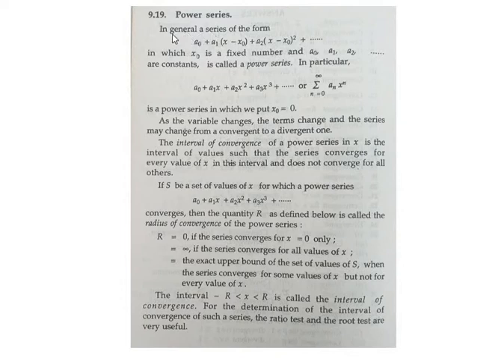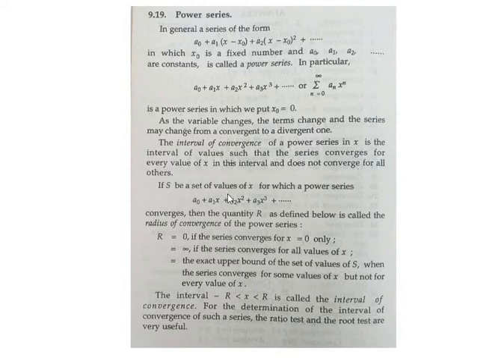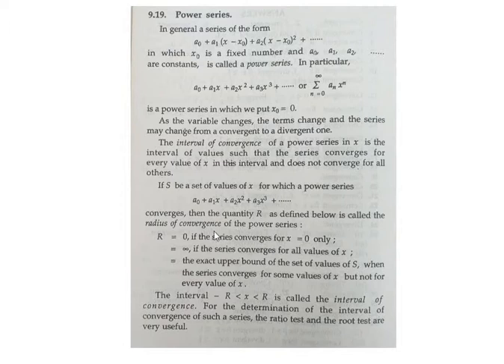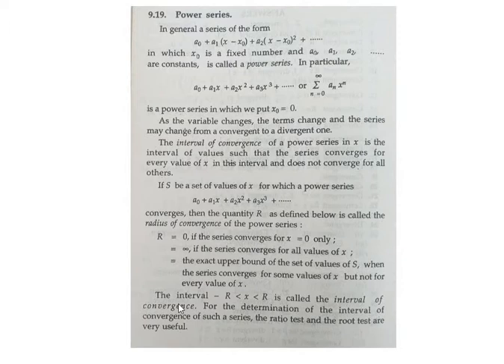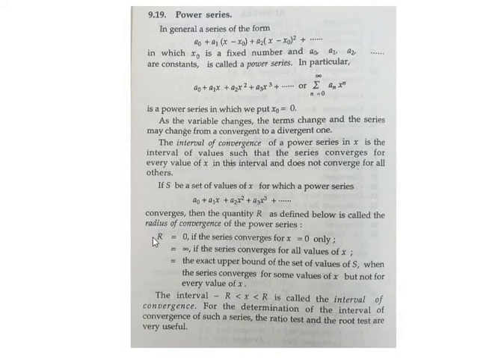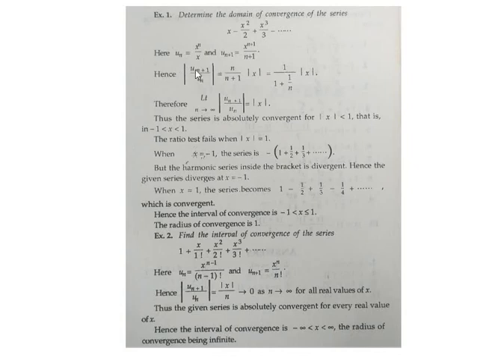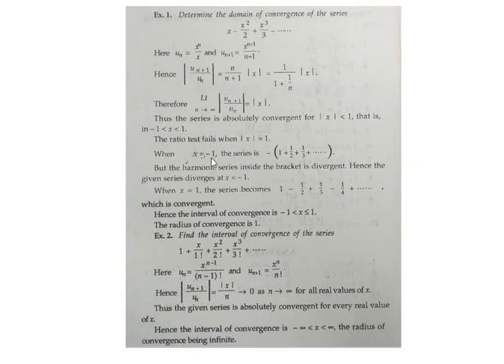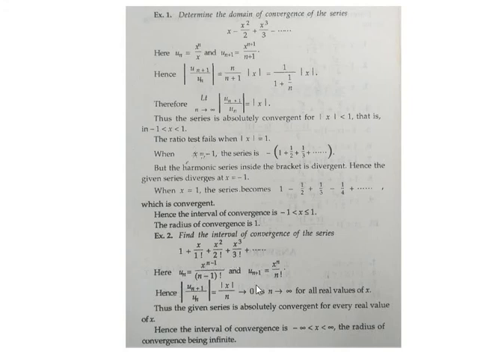3 Power Series BSC 102 ALL ENGINEERING BRANCHES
ANANYA BHATTACHARJEE: MATHEMATICS 1 ALL ENGINEERING BRANCHES